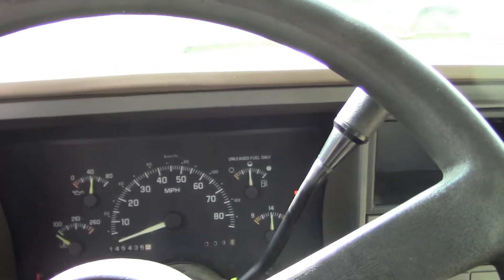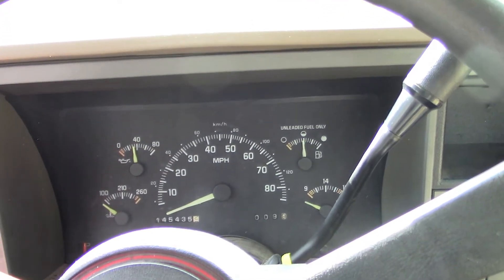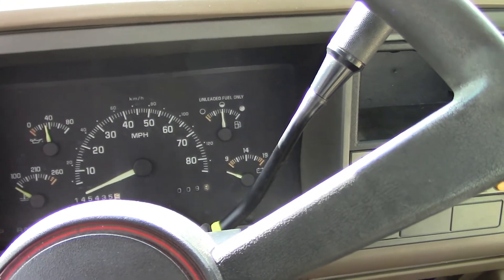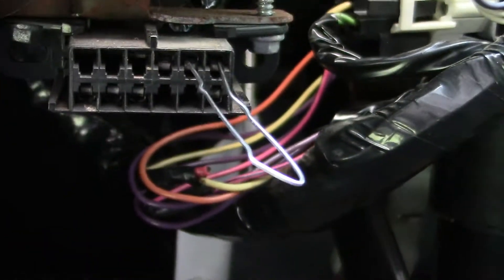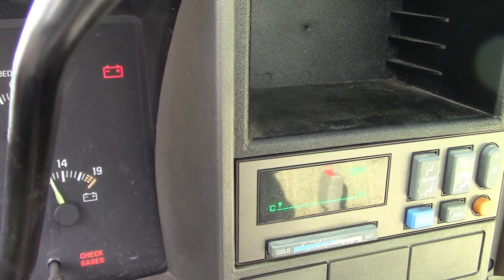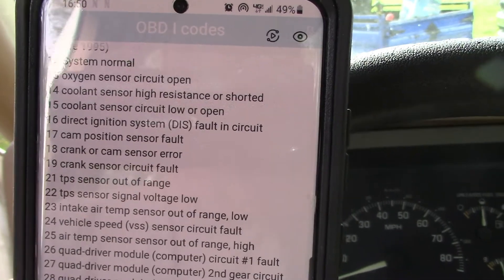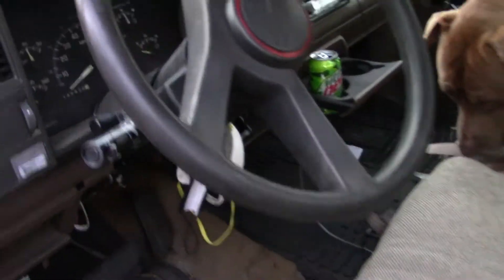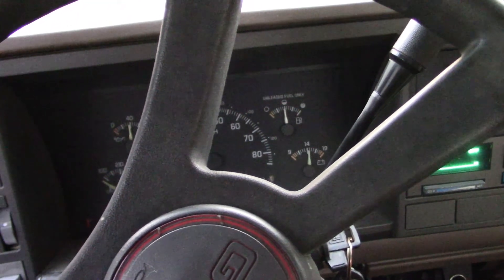How to read OBD I codes on 82-95 GM vehicles (codes included)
In this one, I walk through how to read the codes on the old GM OBD I systems. I also have all the codes listed at the end of the video